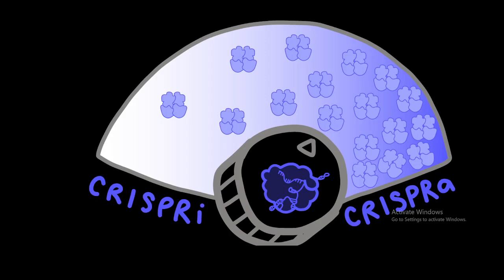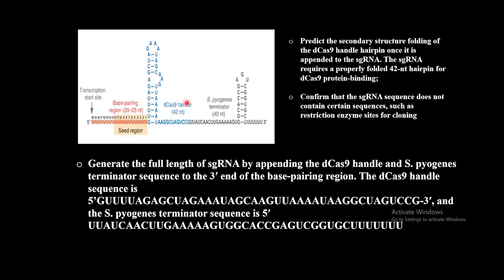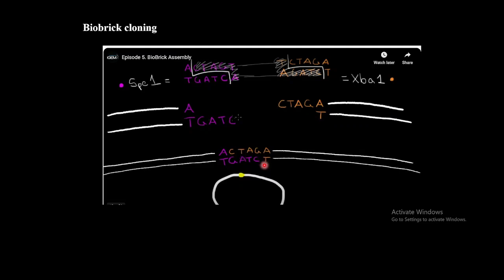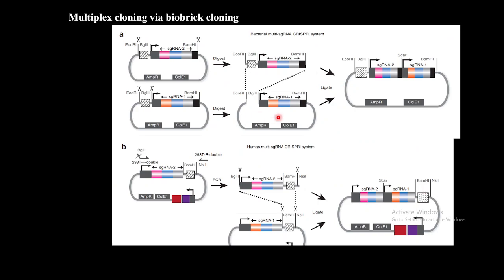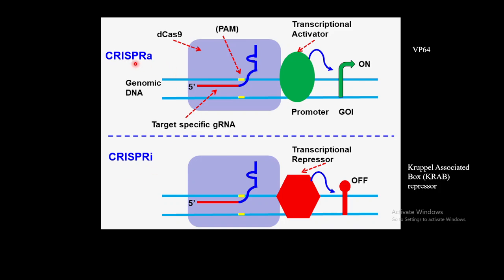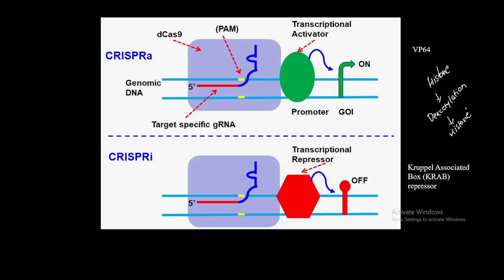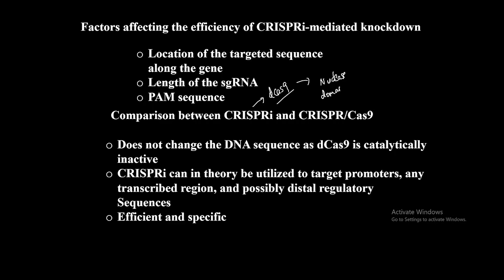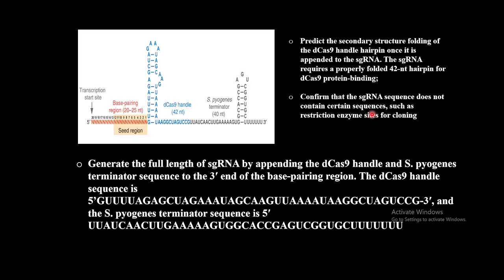CRISPR INTERFERENCE and CRISPR ACTIVATION